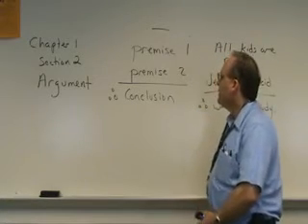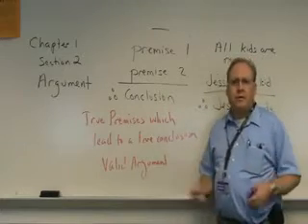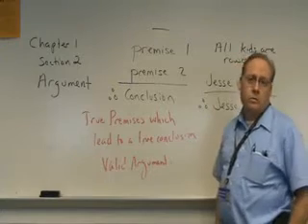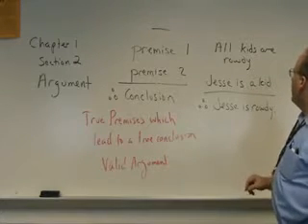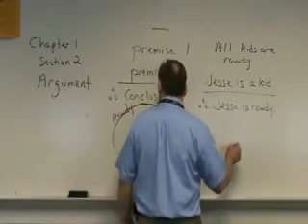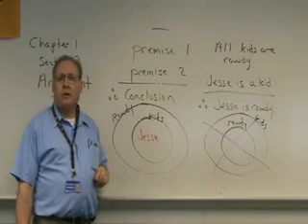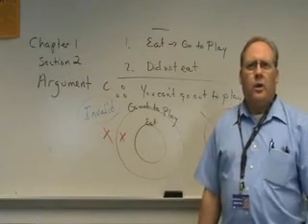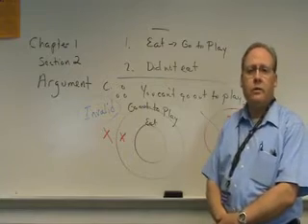141 1.2.5 Argument M2U00345.mp4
The process of argument. Argument is reasoning not fighting.